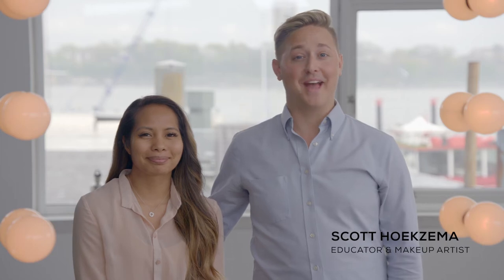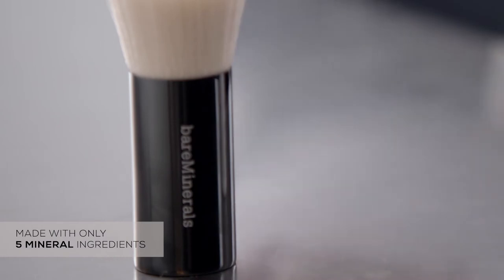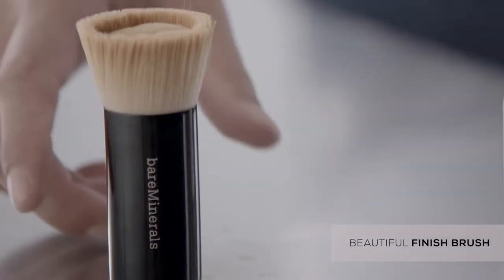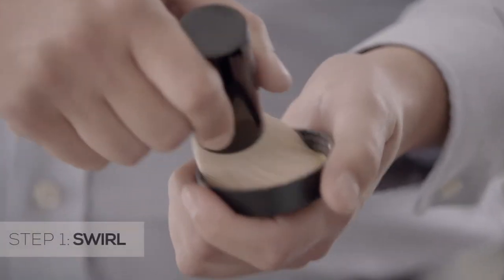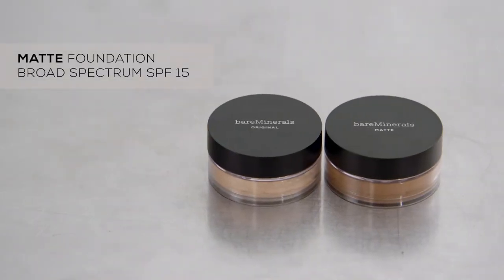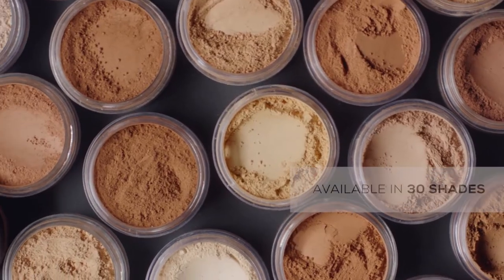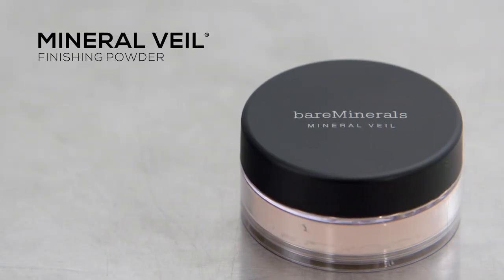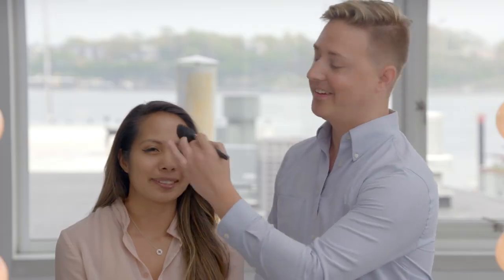bareMinerals Original and Matte Foundation Tutorial